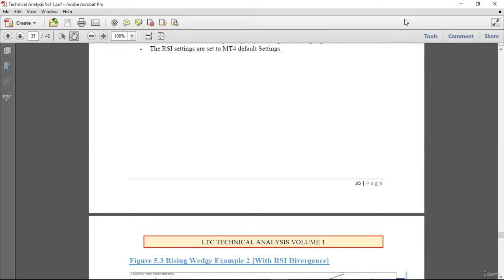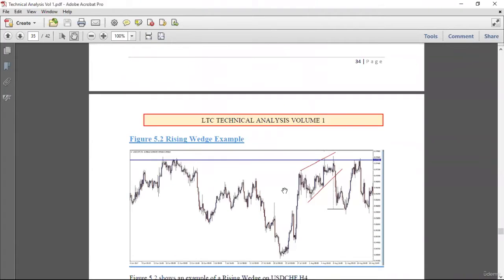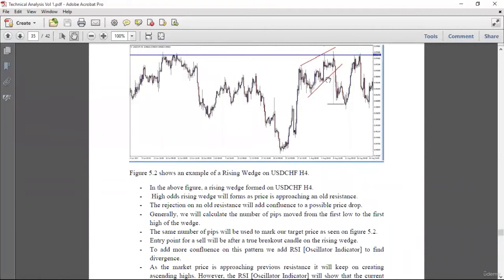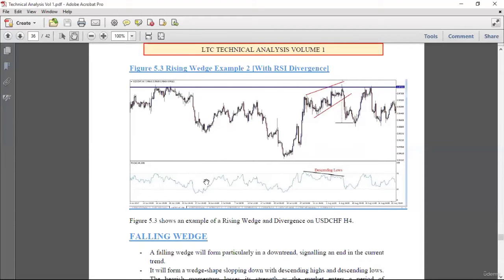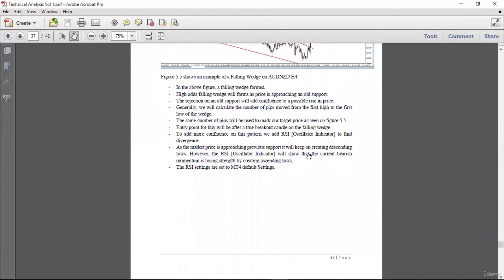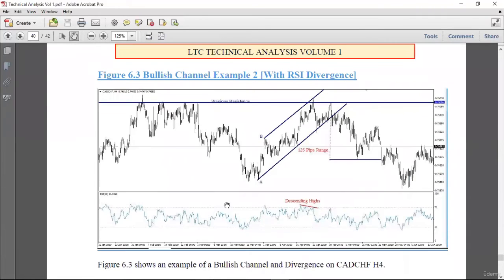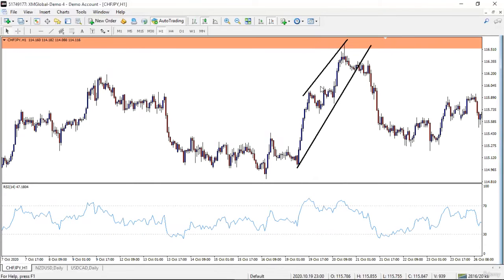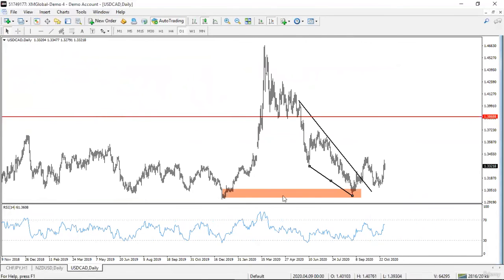Wadges & Channels [How To Trade Forex Market Structures And Patterns]